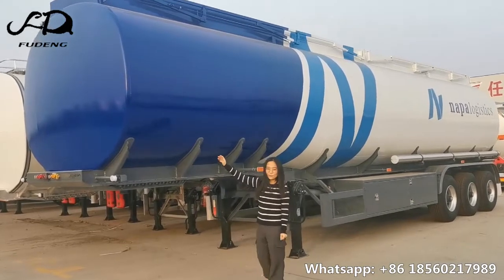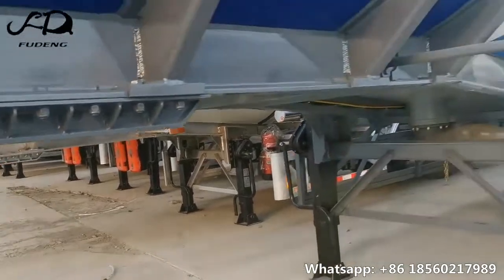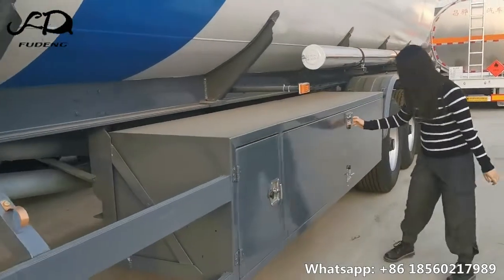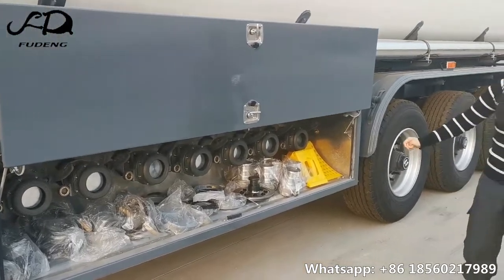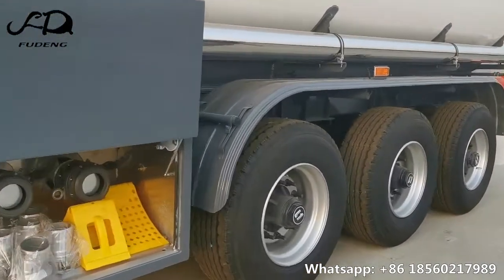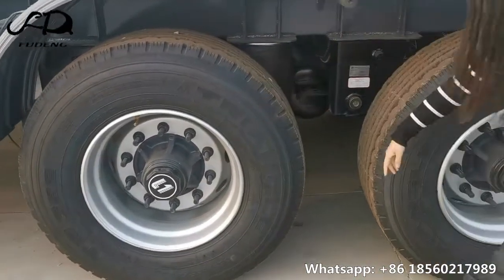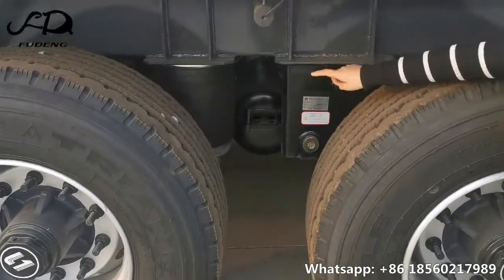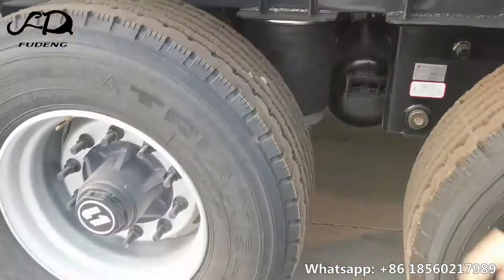Factory Best Price 3 Axles 45000 50000 60000 Liters Aluminum Oil Fuel Tanker Tank Semi Trailer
Factory Best Price 3 Axles 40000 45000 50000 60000 Liters Aluminum Oil Fuel Tanker Tank Semi Trailer For Sale

According to clients' requirements, we can customize different volume and compartment.
The popular oil tanker trailer models include: 3 Axles 60,000L fuel tanker trailer / 3 Axles 45,000L fuel tanker trailer / 3 Axles 50CBM fuel tanker trailer / 42CBM fuel tanker trailer / 40CBM fuel tanker trailer.
According to the Material, we have Carbon Steel  / Stainless Steel  / Aluminum Alloydiesel oil fuel tanker tank semi trailer.
So you can choose what tanker trailers you like.